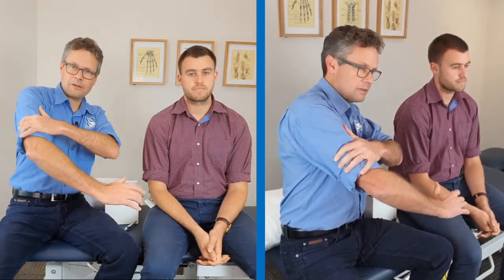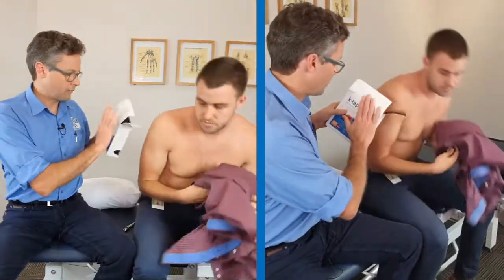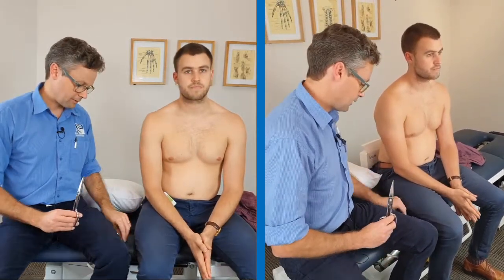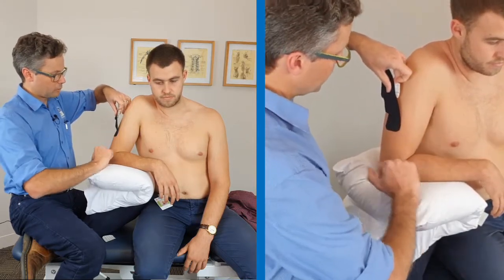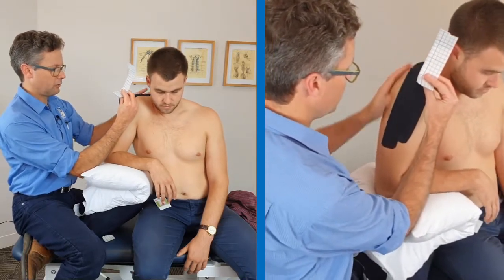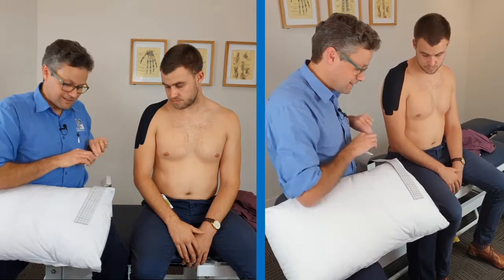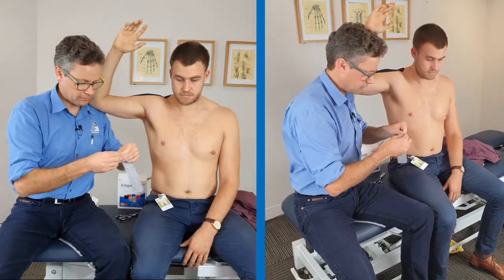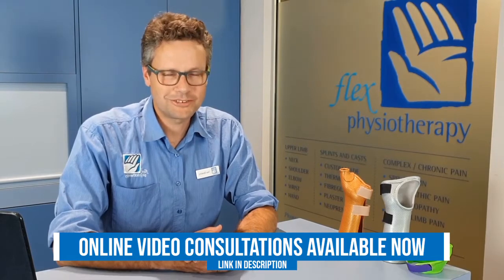Scapula Taping - Radial Nerve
The Flex.Physio team show you how to scapula tape in this step by step taping tutorial

We now offer online video consultations, click the link to book yours today